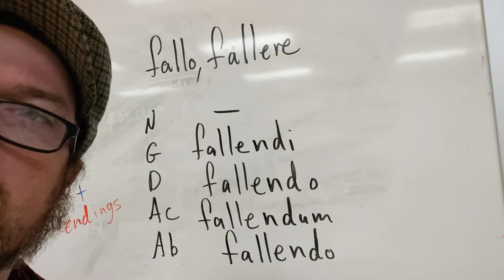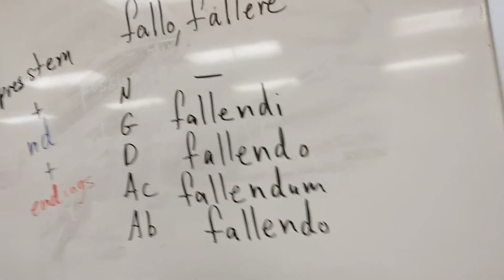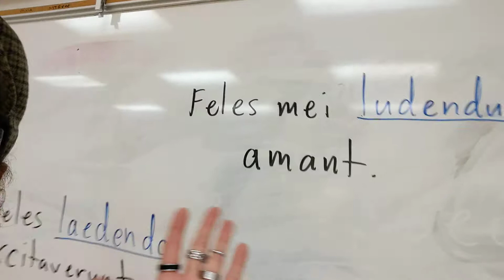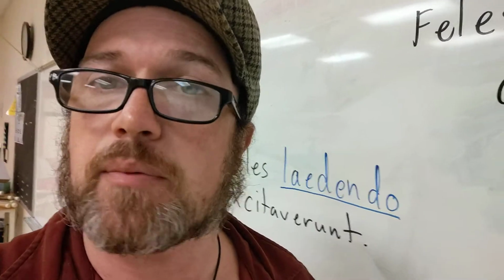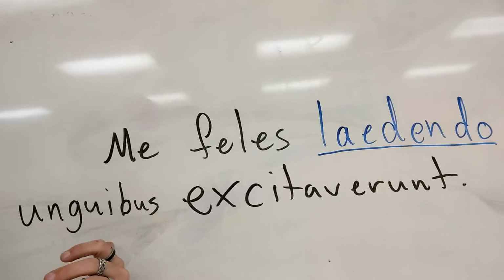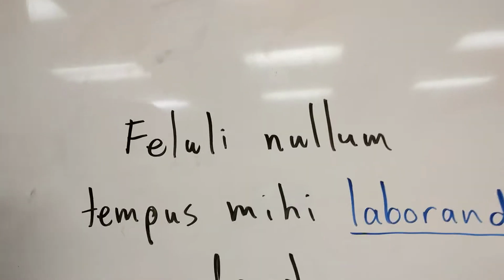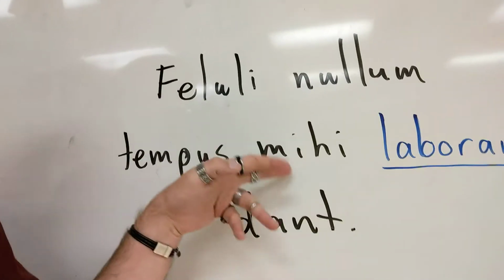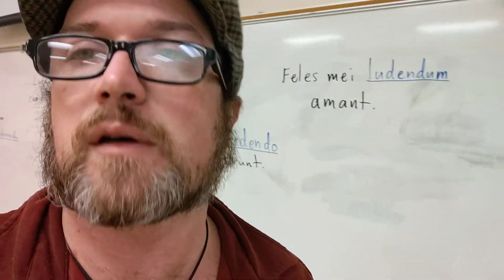Gerunds!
Some quick examples of how gerunds are used in Latin.